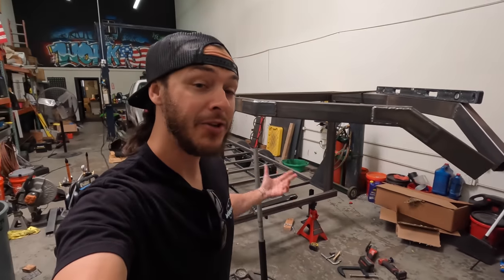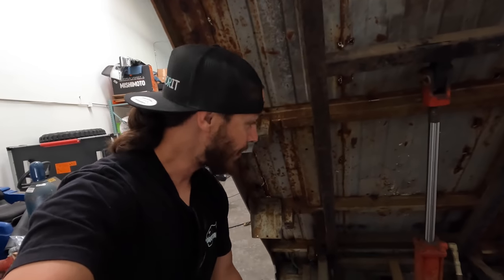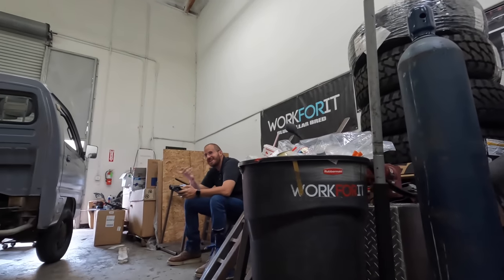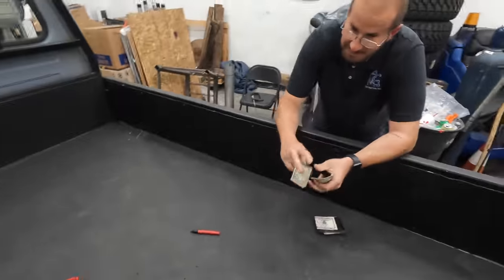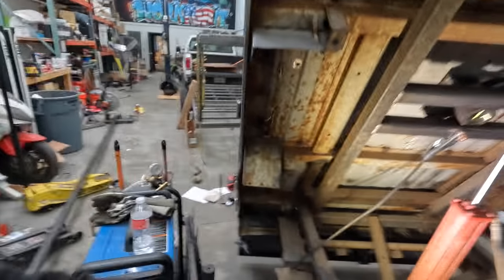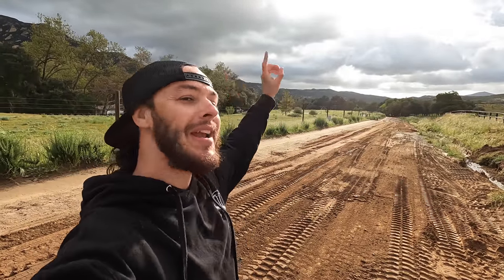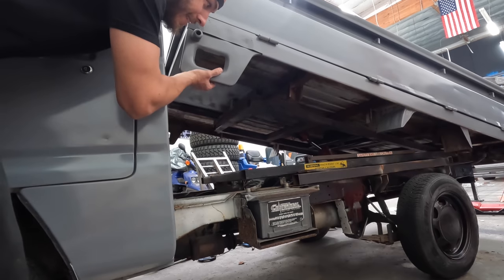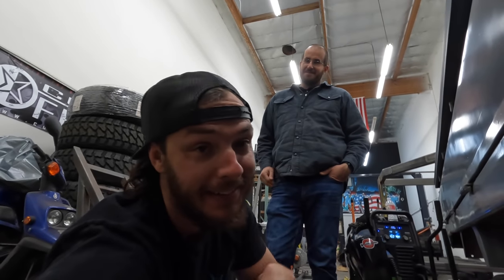Building a Mini Gooseneck Trailer for my Mini Truck! (Part 5)